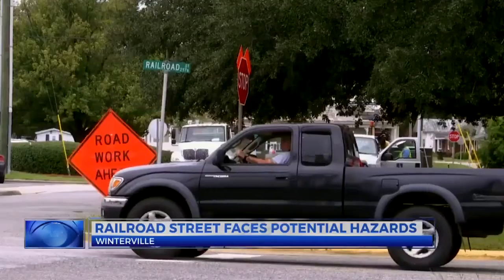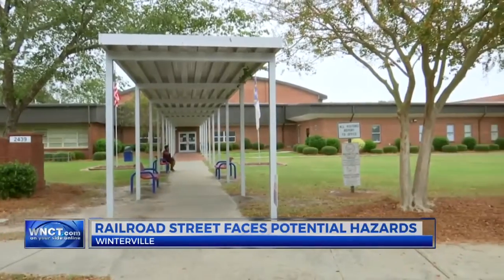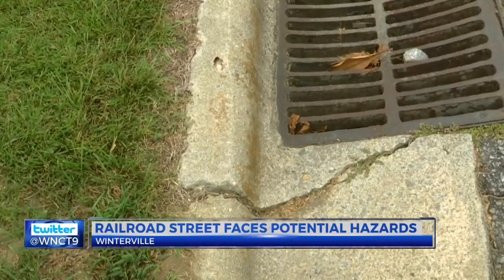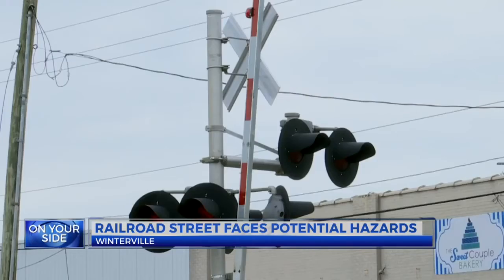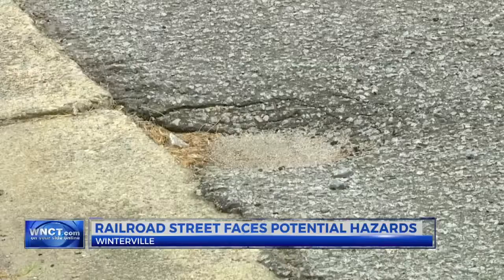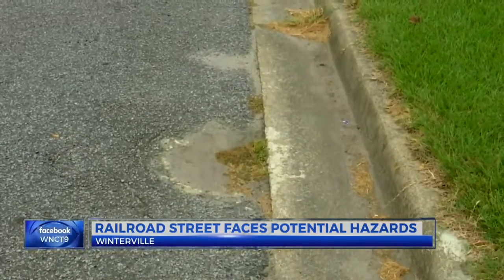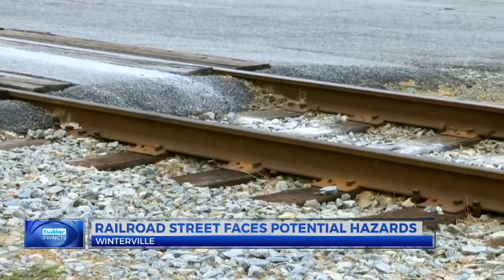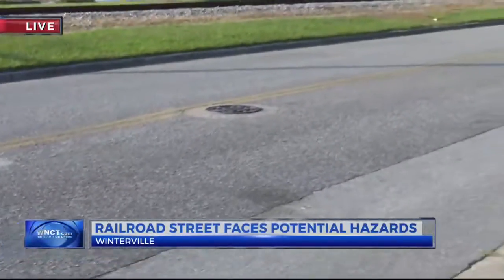Report: Railroad street faces potential hazards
October 1, 2019: In a town like Winterville, many rely on driving to get around. Residents are becoming frustrated with the conditions along Railroad Street.